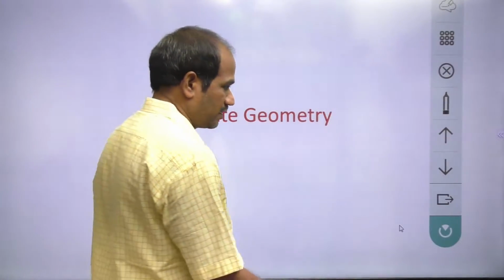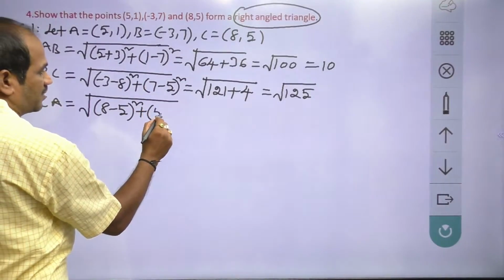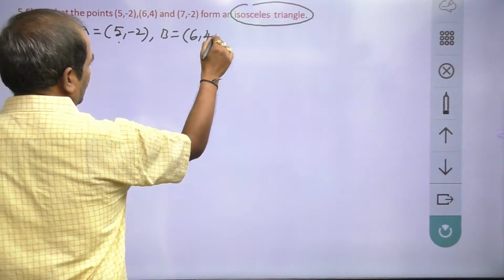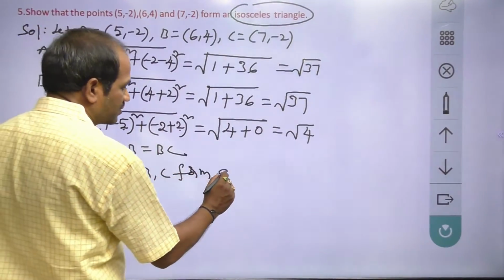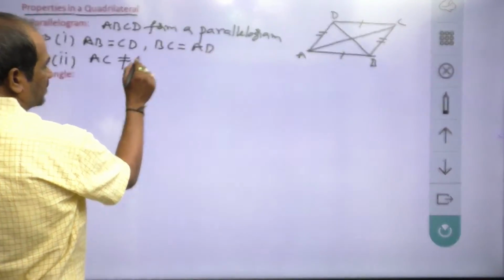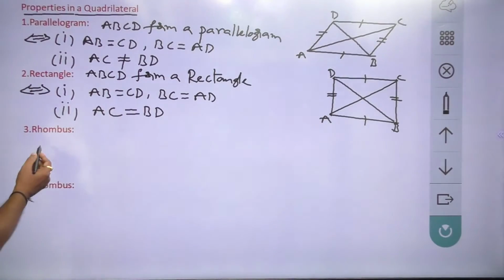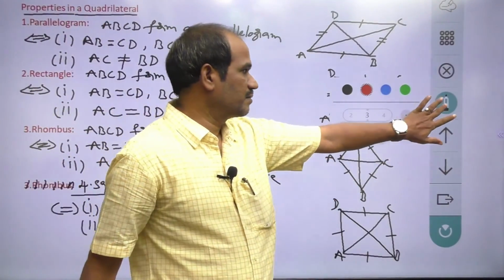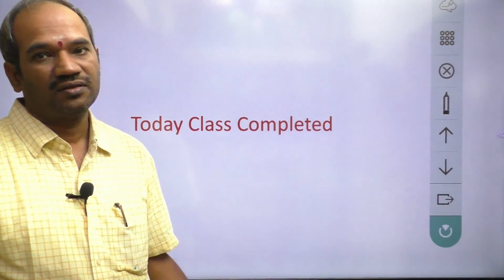10th 3Bridge Course